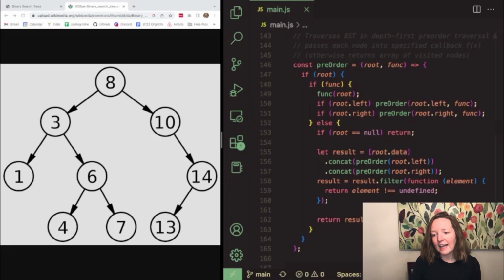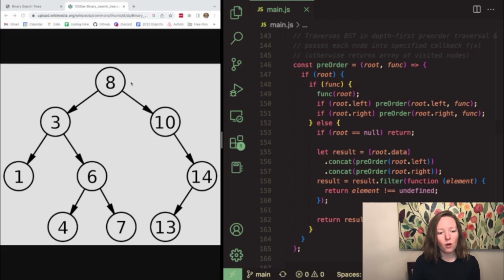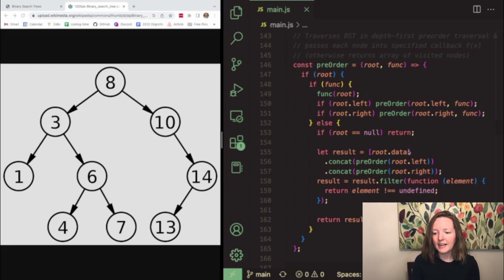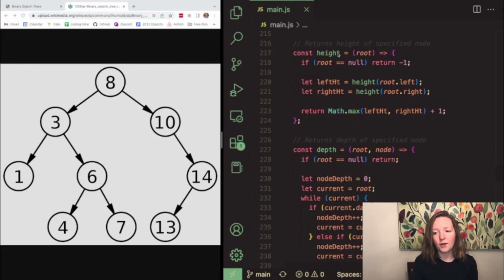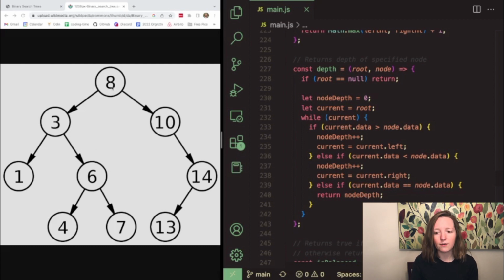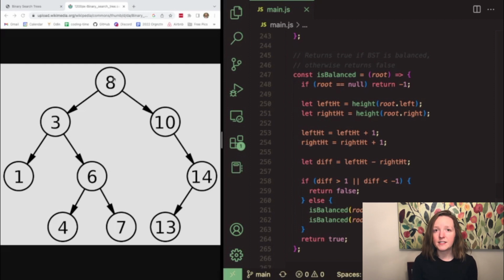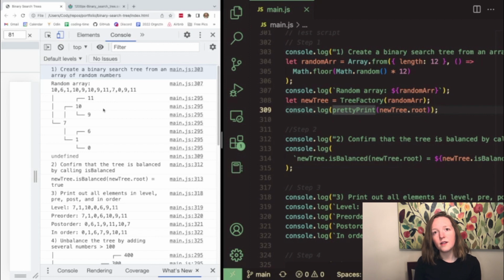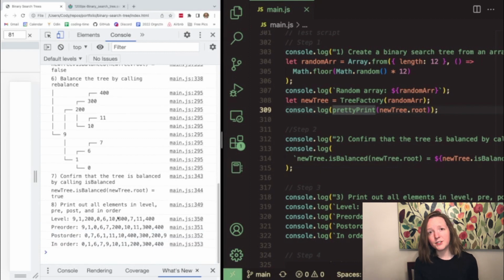Emily's Vlog - Day 88 - Binary Search Trees Pt 3 - The Odin Project - Women in Tech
I completed the binary search tree project today!

Current status: 54% through the Odin Project JavaScript course